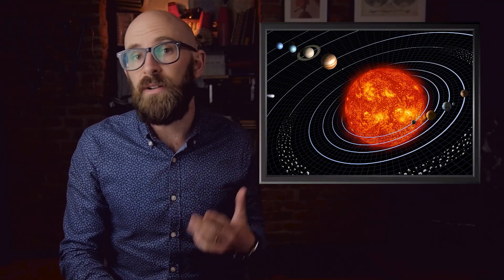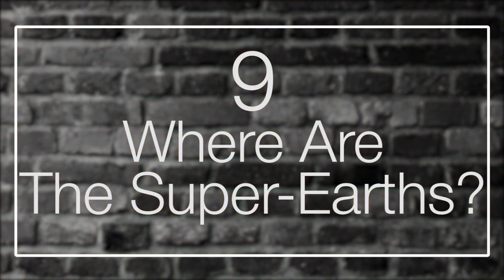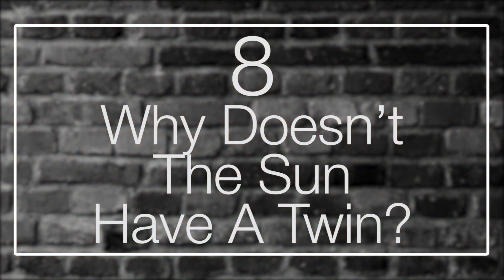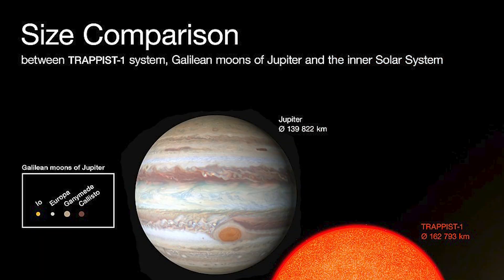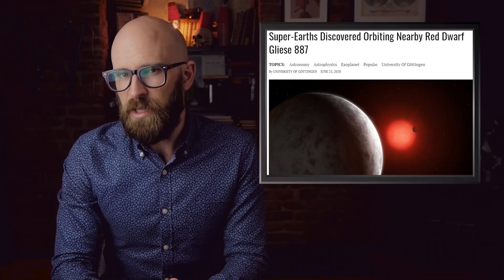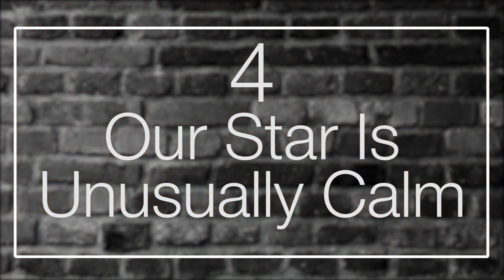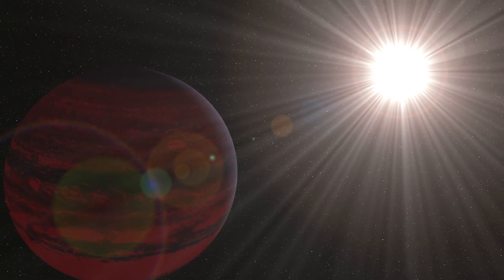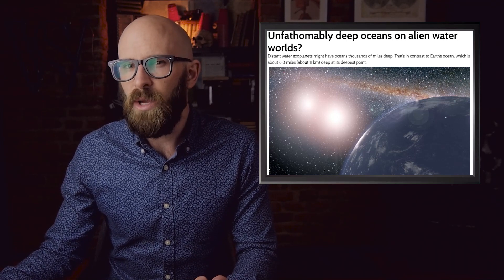10 Strange Facts About the Solar System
Coming up:

10. No Hot Jupiters
9. Where Are the Super-Earths?
8. Why Doesn’t the Sun Have a Twin?
7. The Problem with Life
6. Where are the Red Dwarfs?
5. The Division of Rocky and Gas Giant Planets Is Too Even
4. Our Star is Unusually Calm
3. Many Massive Planets in Exoplanetary Systems Have Eccentric Orbits
2. Most Planets Don’t Have Stars
1. The Absence of Water Worlds